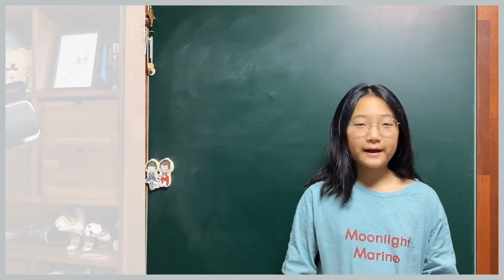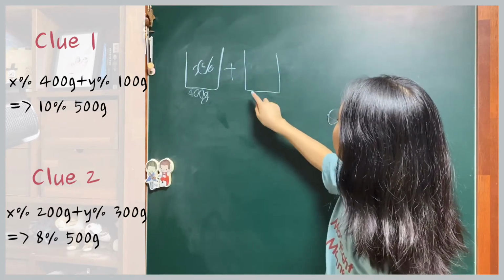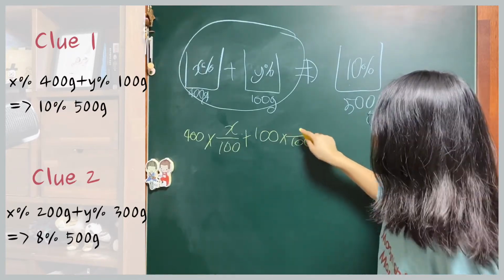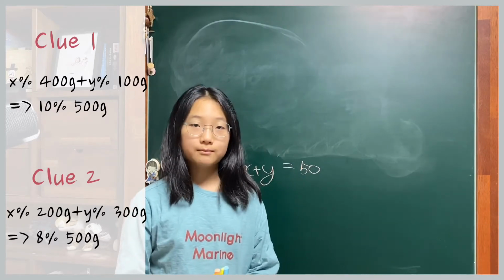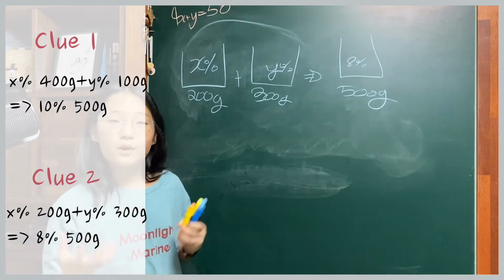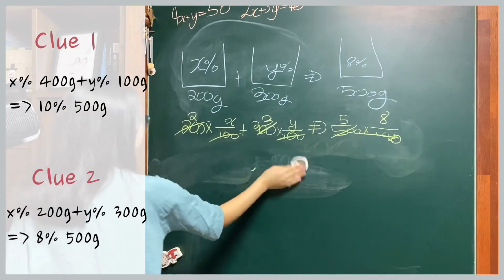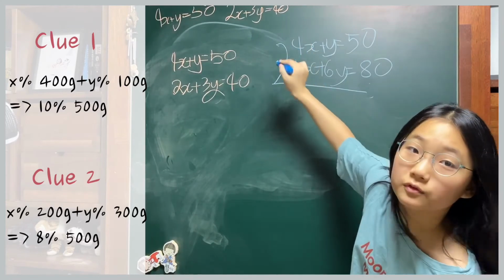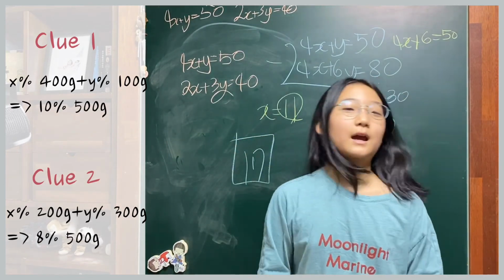Math | density | math problem | simultaneous equations | 소금물 | 농도